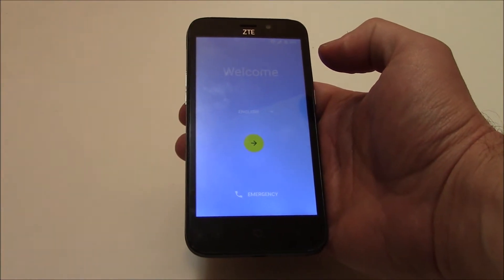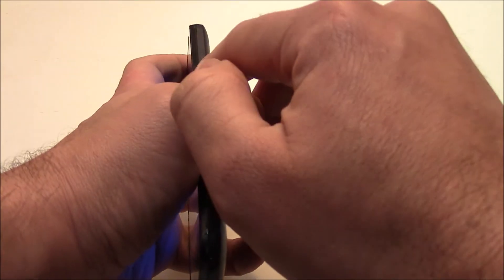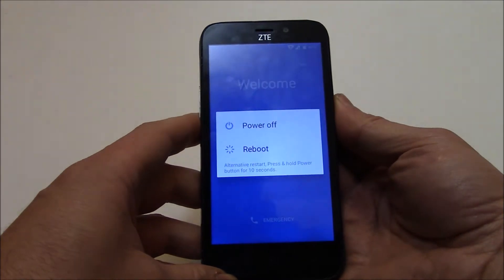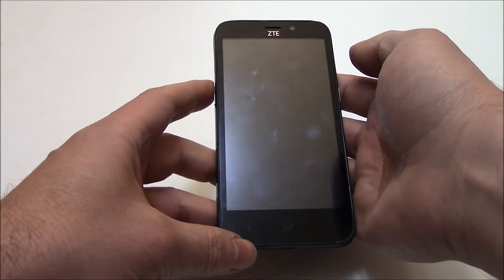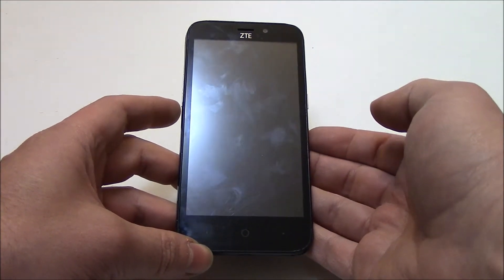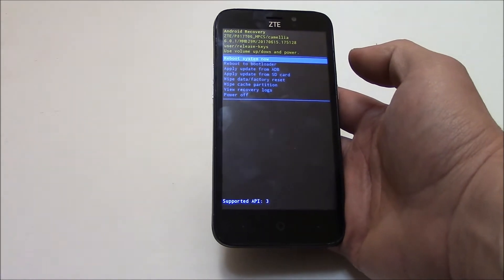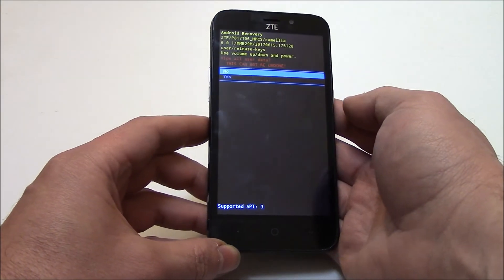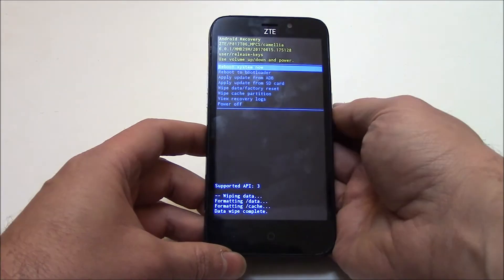How To Hard Reset A ZTE Avid Trio Z833 Smartphone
Lost passcode? Phone freezing up? Errors? A hard reset may fix these problems. Thus tutorial will show you how to hard reset the phone quick and easy.